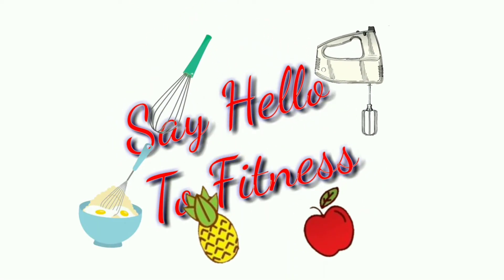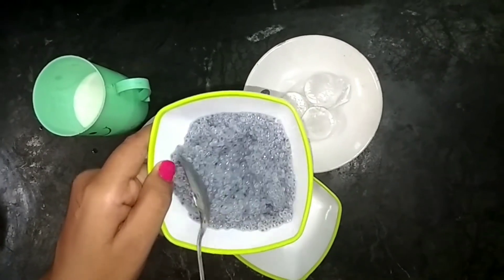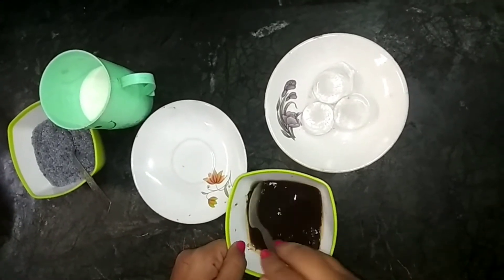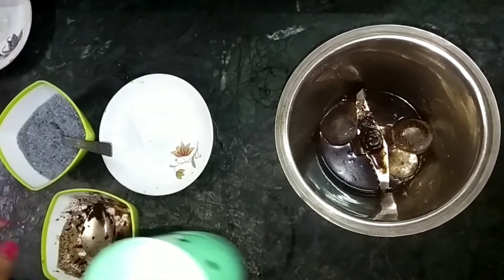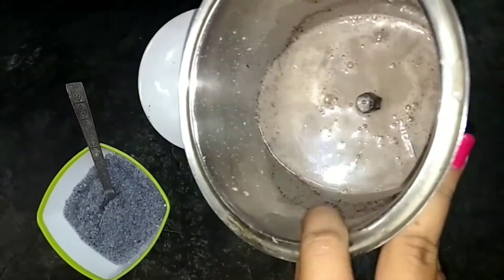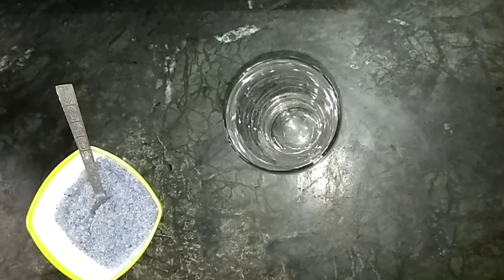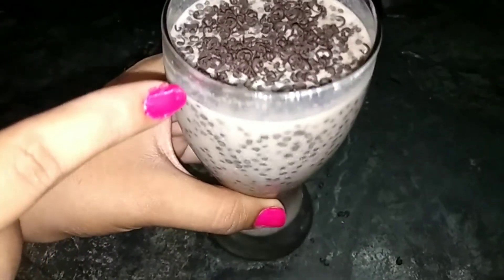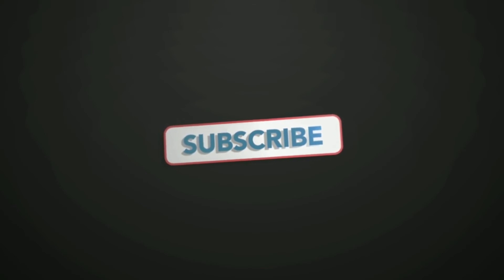How to make healthy cold coffee | Liquid lunch | Dark chocolate cold coffee | Easy Carry Meal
INGREDIENTS:
■1 spoon coffee powder
■Few dark chocolate pieces
■Little bit of warm water
■Half cup of milk
■Soaked basil seeds
(Basil seeds can be replace with Chia seeds)

I have also participated in Gurumann sir's Nutrition challenge